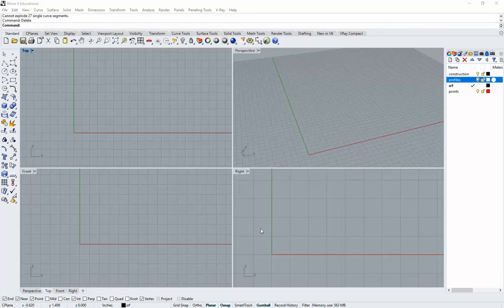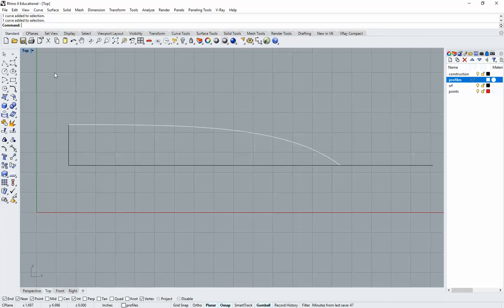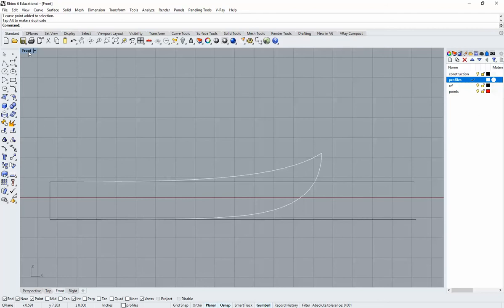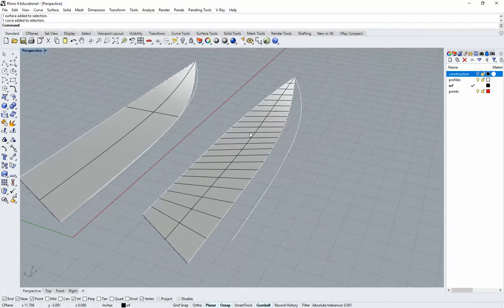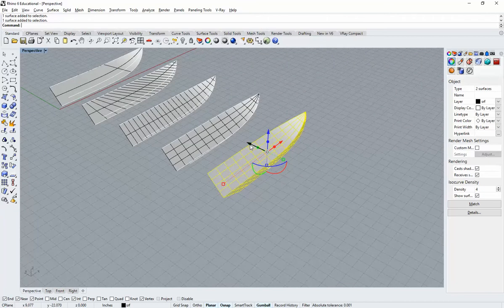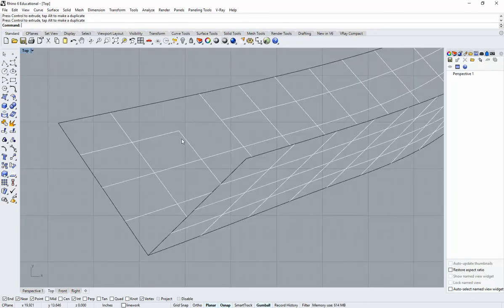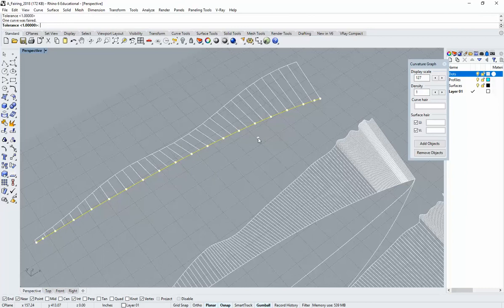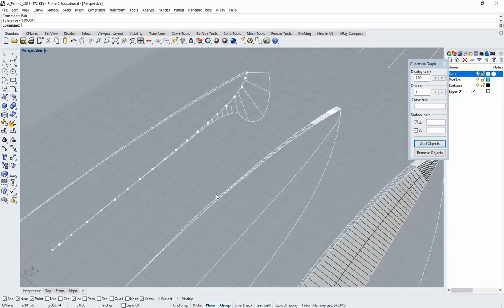ARC411/301_Part 1 Curves and Surfaces